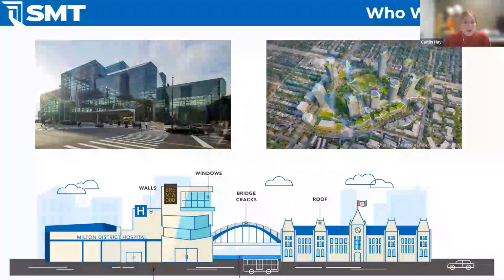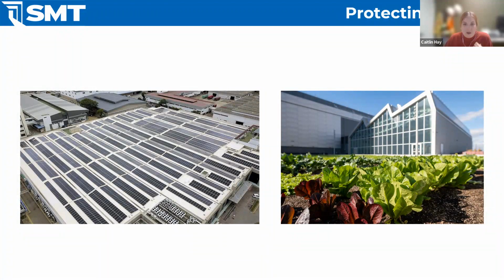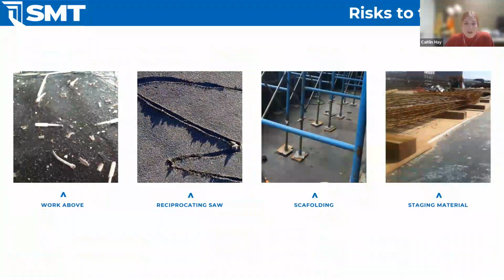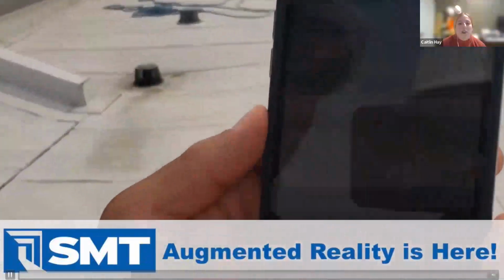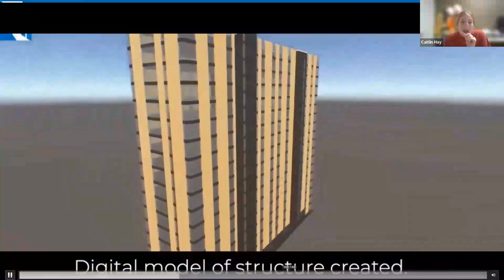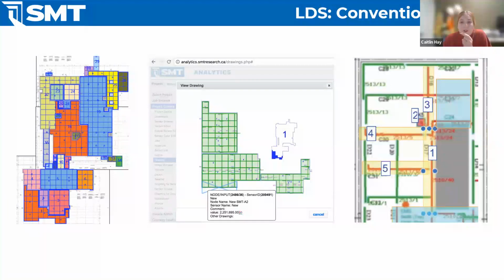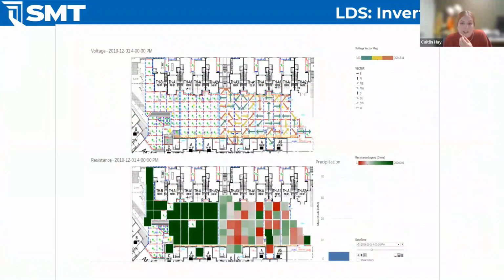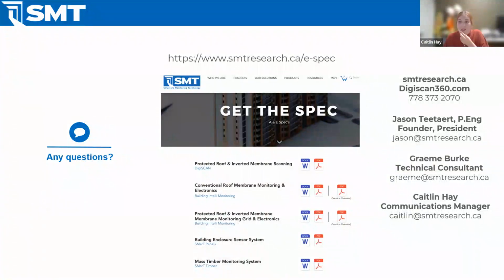SMT Research Tech Talk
Hear how SMT Research is using technology to track and detect water on rooftops to pinpoint and fix leaks before they become a costly disaster.